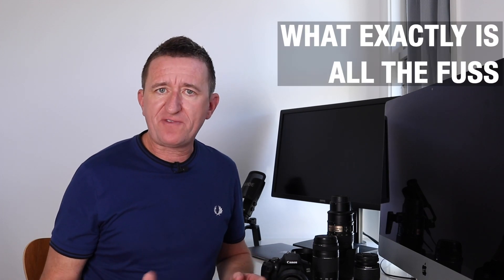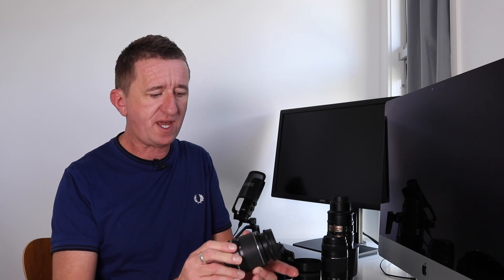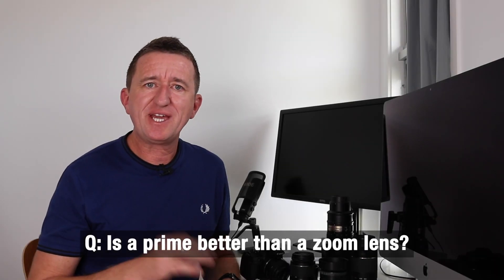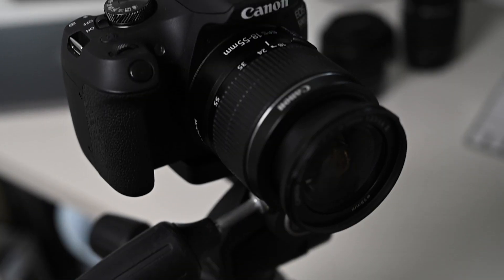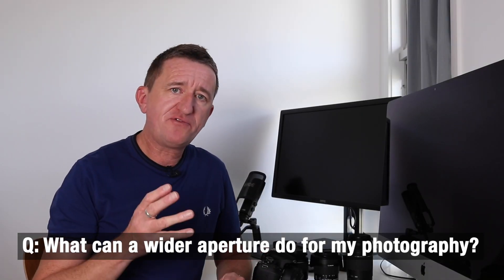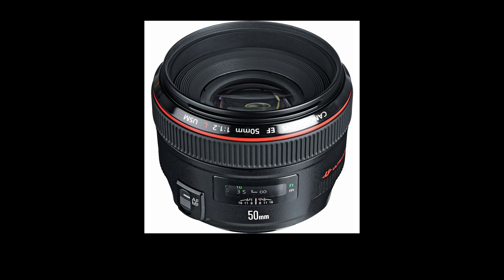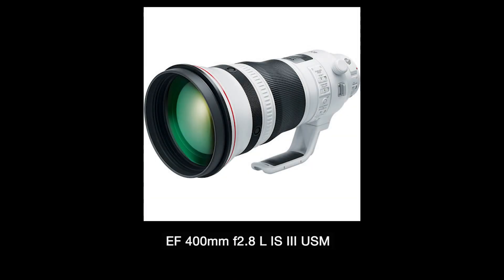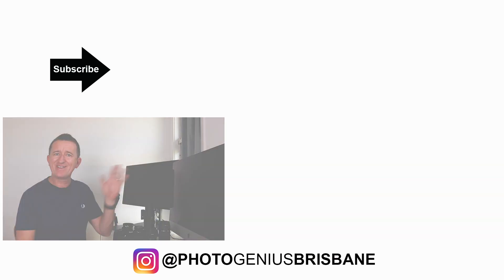A beginner guide to Prime Vs Zoom lenses with PHOTO GENIUS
In this video I answer some of the most popular questions that I get asked about Prime lenses including "What is a prime lens?", "What's the difference between a prime and a zoom lens?", "What prime lens should I buy?" and more.

Recommended primes that won't break the bank
Canon 50mm f1.8 (Nifty 50)
Canon 50mm f1.4
Canon 24mm f2.8
Nikon 35mm f1.8
Nikon 50mm f1.8 (D)
Nikon 50mm f1.8 (G)
Nikon 50mm f1.4

Stretch the budget primes
Canon 50mm f1.2
Sigma 85mm f1.4 (Canon)
Sigma 85mm f1.4 (Nikon)

Nikon 70-200mm f2.8 tele zoom
Canon 70-200mm f2.8 tele zoom

Video was recorded with the following gear
Canon 80D
Nikon Z6
Canon T7 /EOS 1500D
Rode Wireless Go Mic
Rode Lav+ mic

About this video :
In this video we answer your questions and discuss the fundamentals of prime lenses and compare them with zoom lenses.